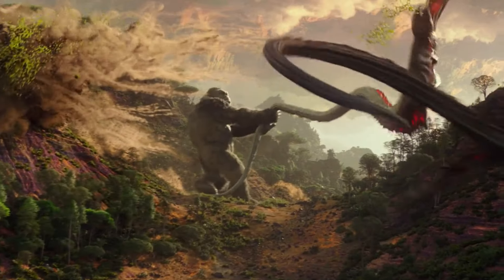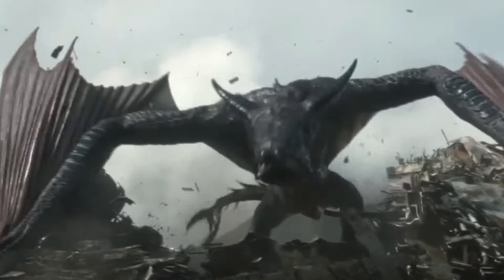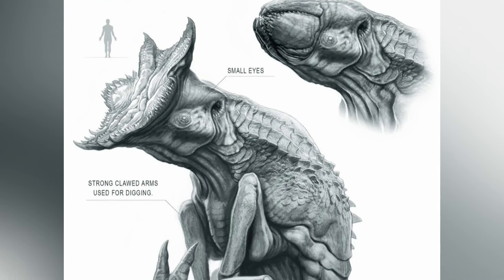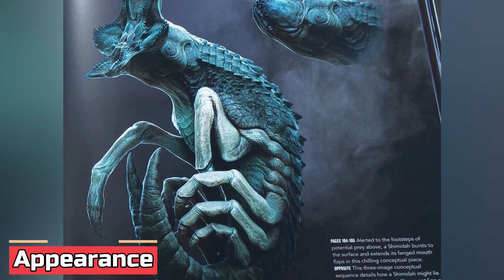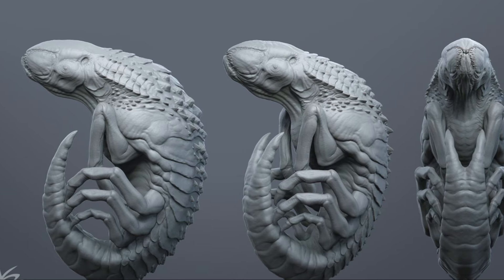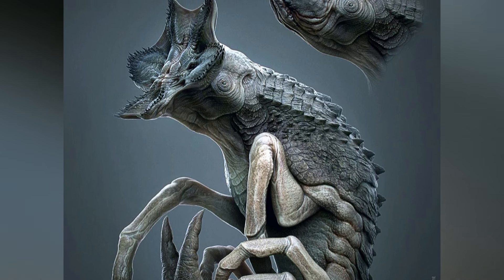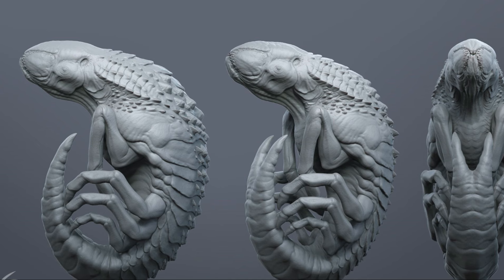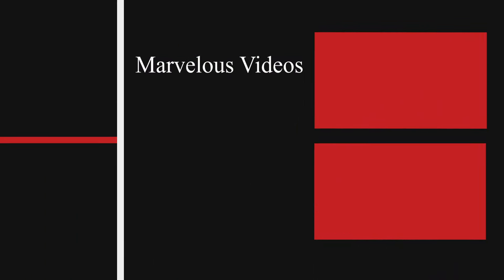Hollow Earth's Hidden Monster That We Never Got To See In Monsterverse - Explored In Detail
Dive into the depths of the MonsterVerse and explore the mysteries of the Hollow Earth!  This video focuses on the tantalizing hints of a monstrous inhabitant that never emerged onscreen.  We'll examine clues scattered throughout the MonsterVerse films, like Kong's Skull Island home and ancient glyphs hinting at a slumbering titan.  Was this creature planned for a future film or simply a world-building detail?  Speculate alongside us about the potential design, power, and role this hidden monster might have played in the MonsterVerse.  Did we miss out on an epic showdown, or was this unseen titan better left to our imaginations?